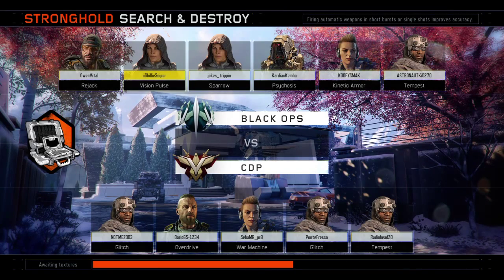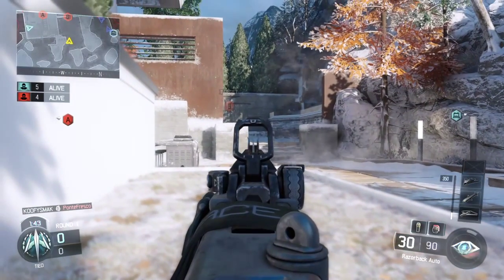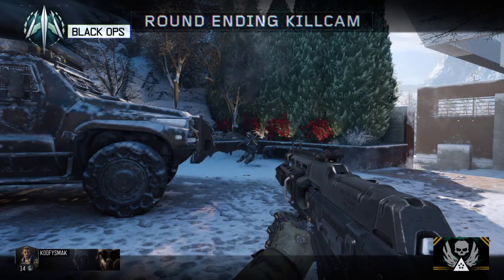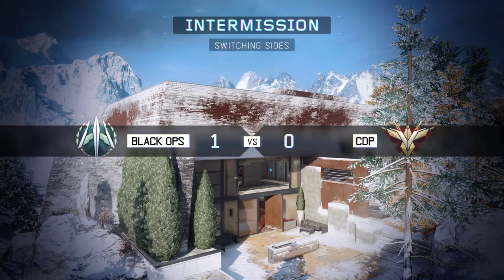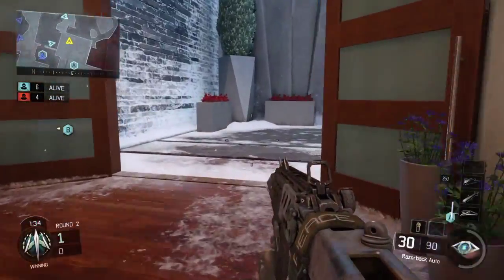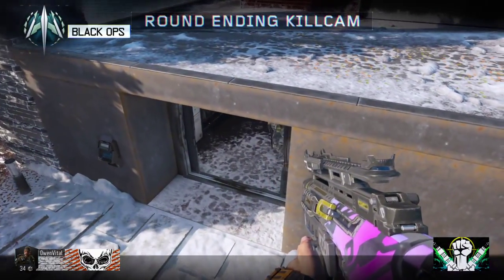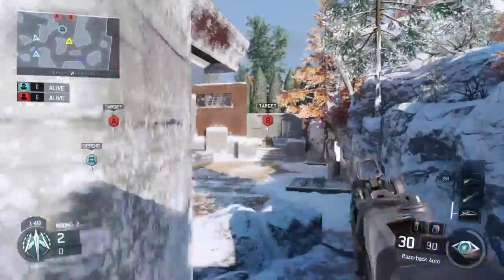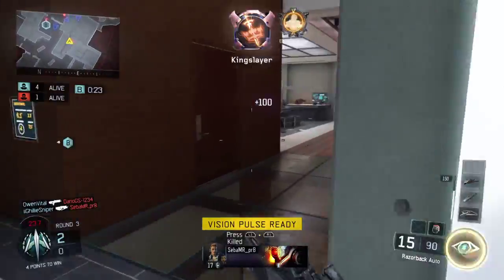Black Ops 3 Multiplayer Beta Thoughts: Suppressors, Search and Destroy, OP Weapons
What do you guys think about the beta?
Please like, favourite, and give a subscription! (:

FEEDBACK IS ALWAYS WANTED!

Call of Duty getting old? Try Ghost Recon!